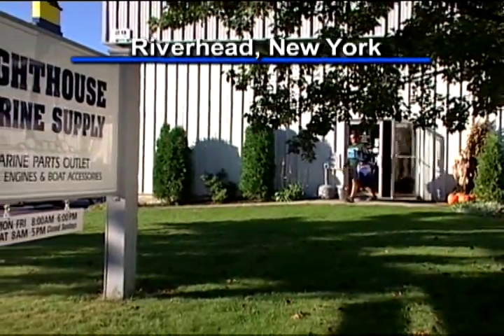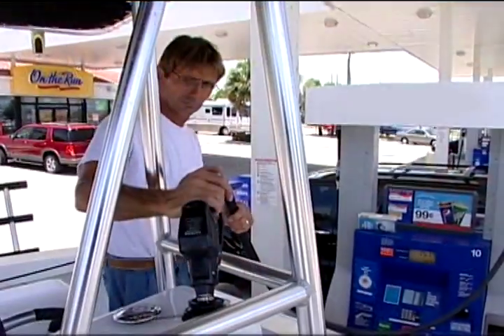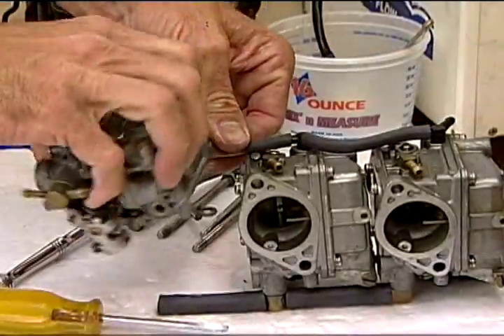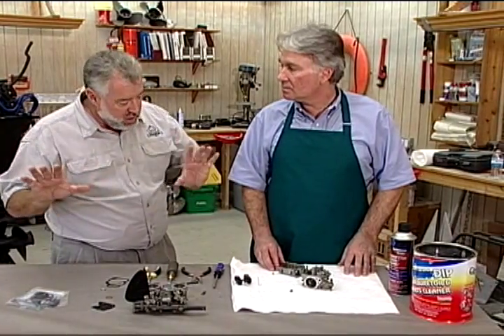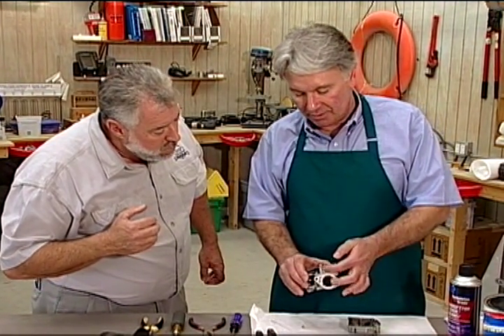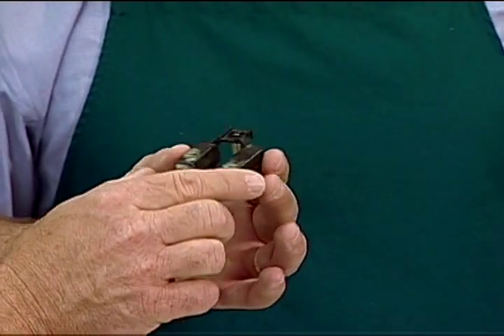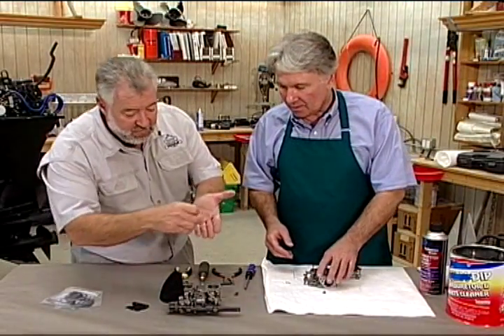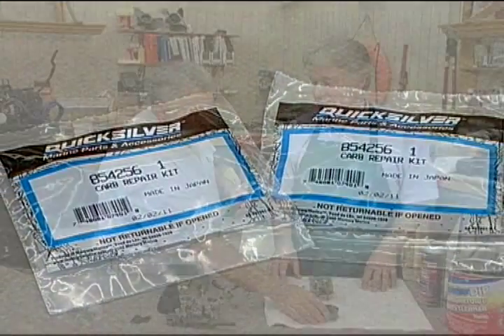Ethanol Fuel Damage Tip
A few tips & what you need to know about how to prevent ethanol (e-10) fuel damage to carburetors & engines as well as repair damaged parts.